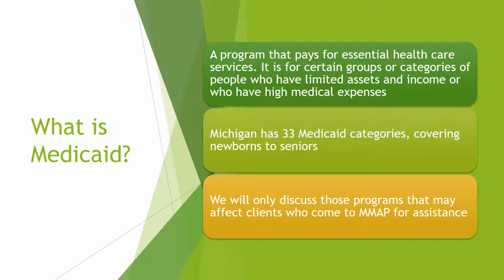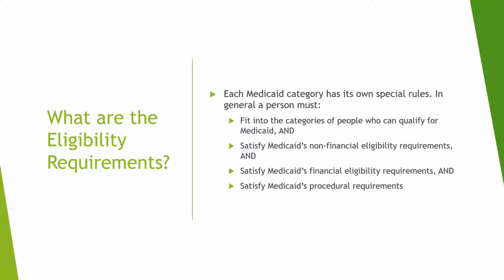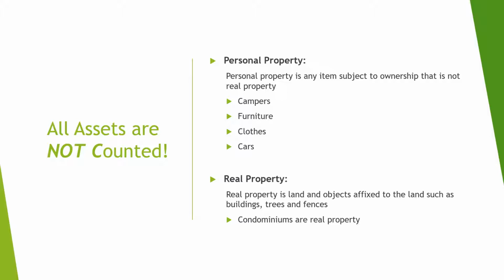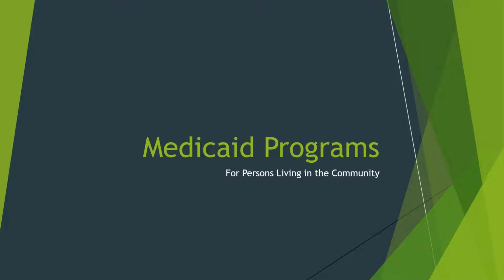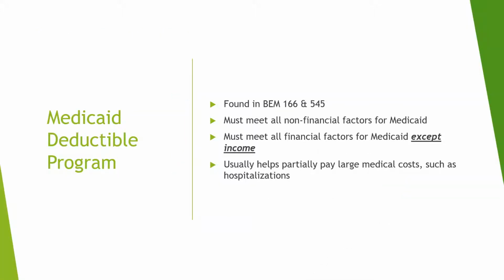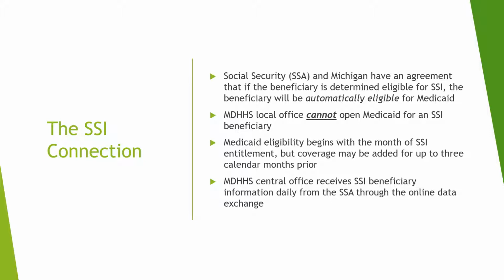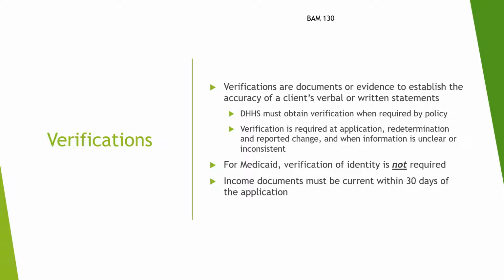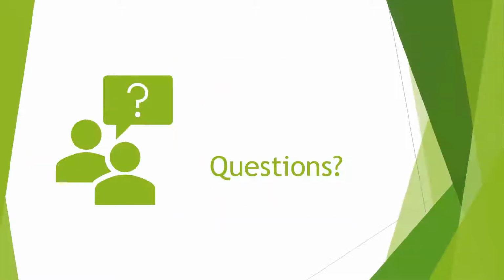Medicaid in the Community May 2019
An in-depth dive into Medicaid in the community programs